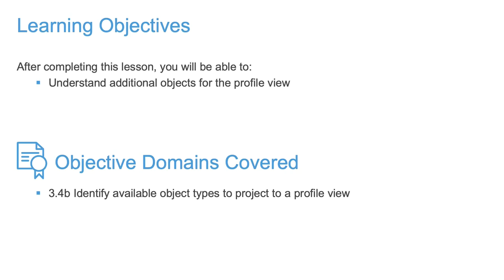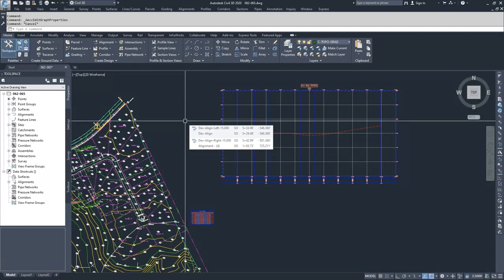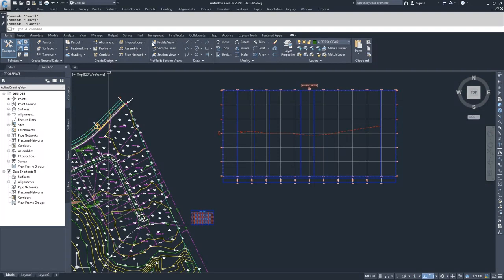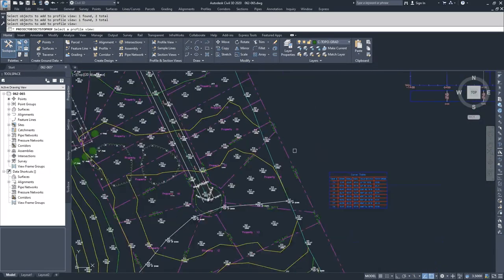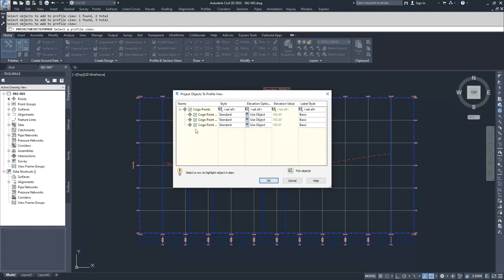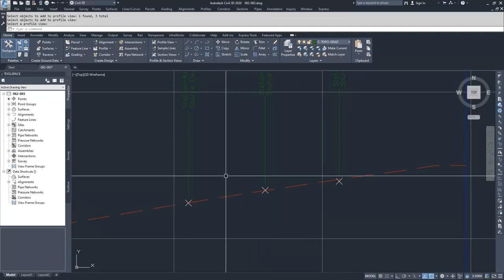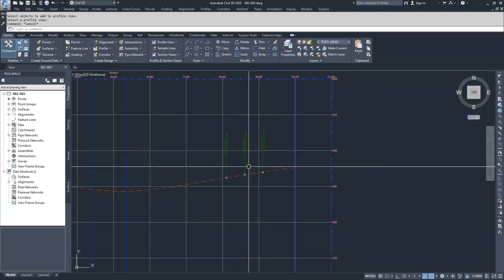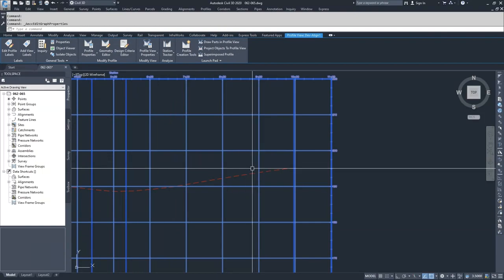What goes in a profile view window of Alignments and Profiles in AutoCAD Autodesk